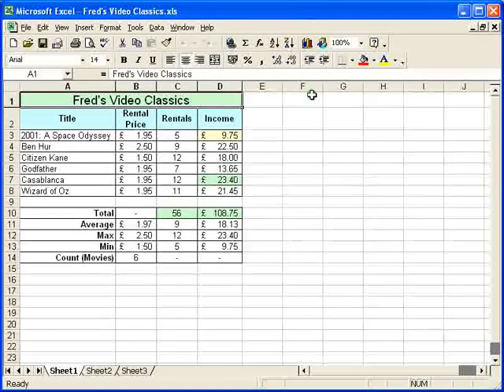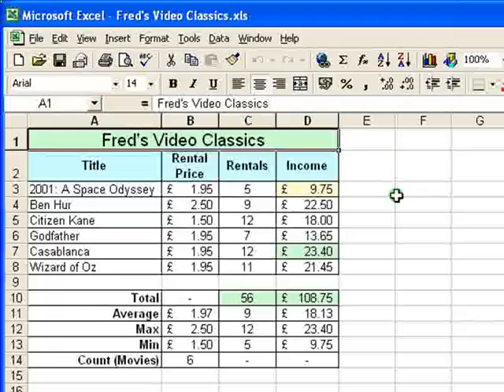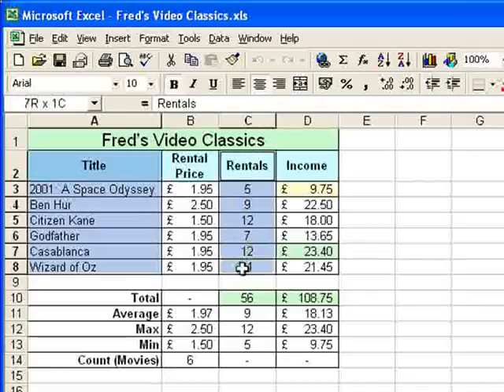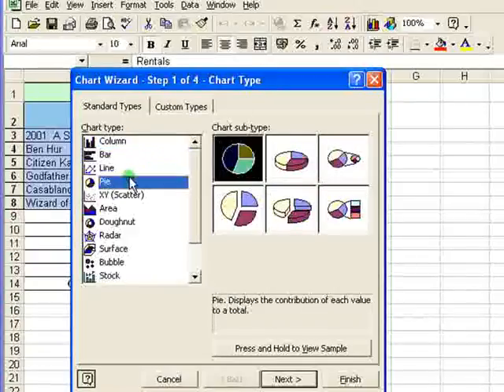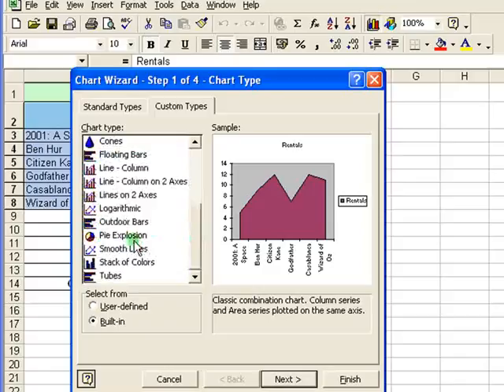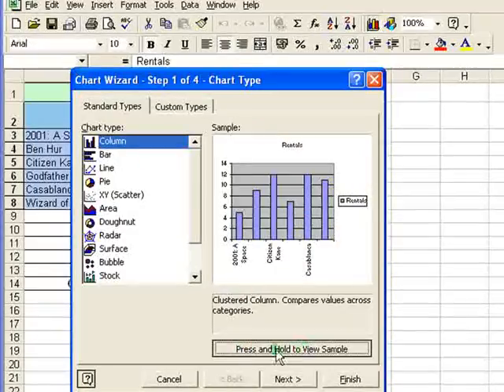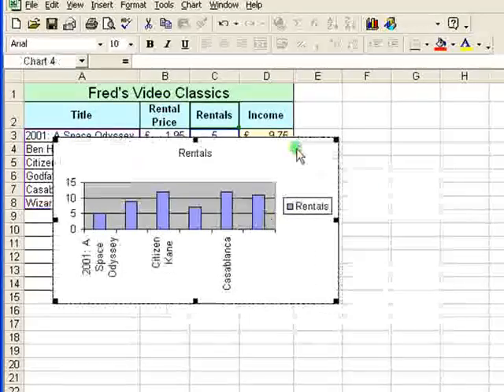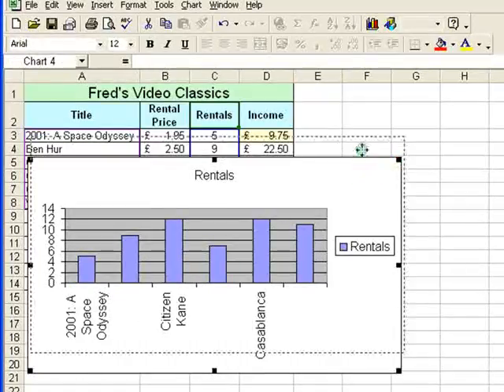09 Charts pt 1